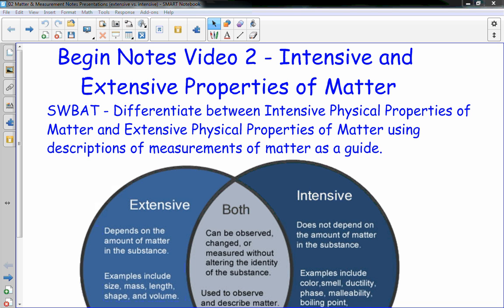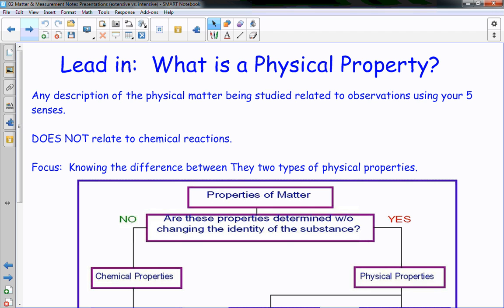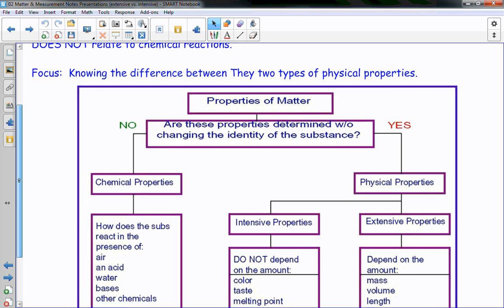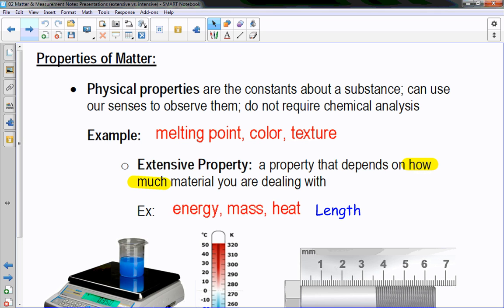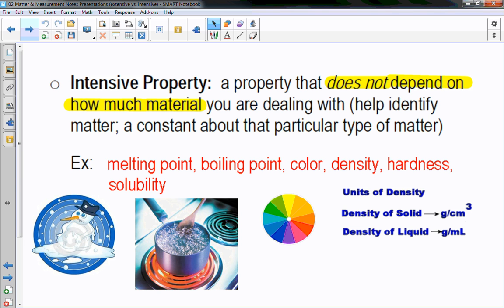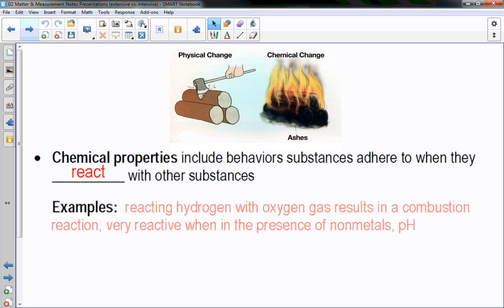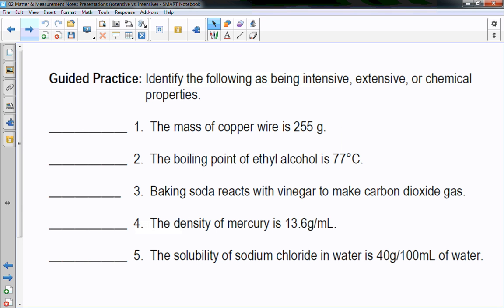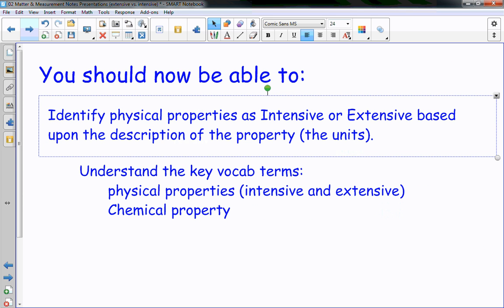Milks Matter n Measurement 02 'Extensive vs. Intensive'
Milks M & M # 02